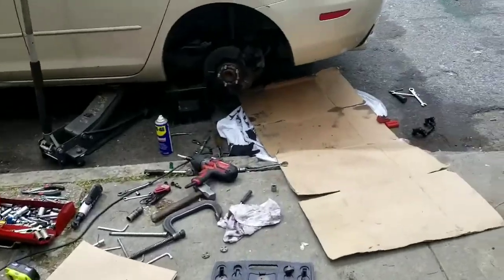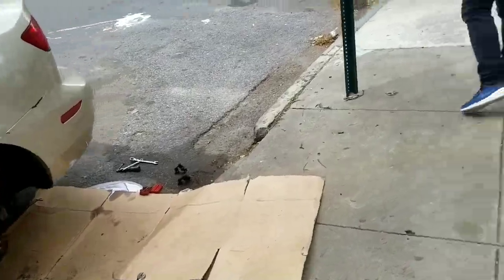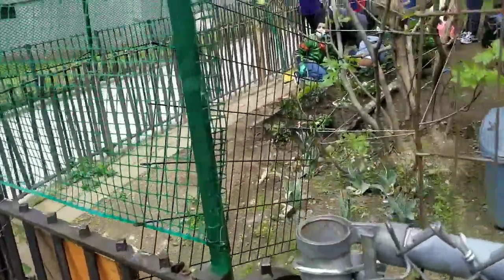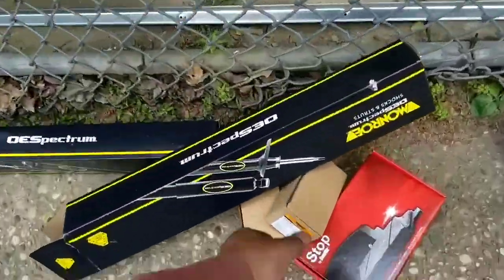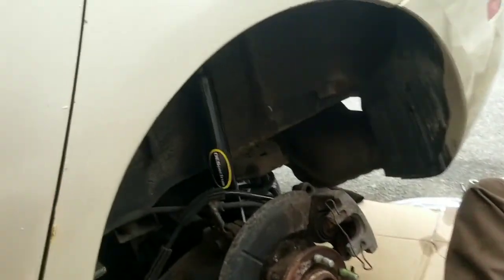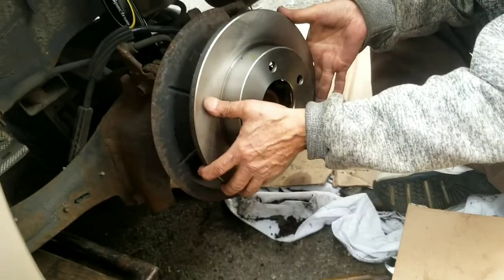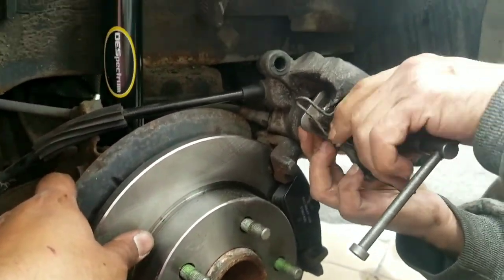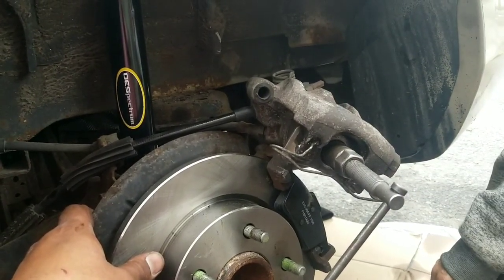2007 Mazda 3 Rear Spring Shock Absorber Replacement | Suspension Change | Not so Easy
1.
2.
3.
4.
5.

Roadside assistance
$20 a Month
Dead Battery?
Flat Tire?
Tow?
it's All Covered,
Bio